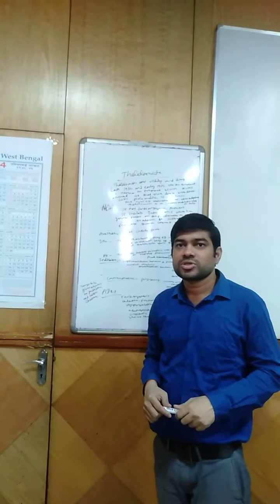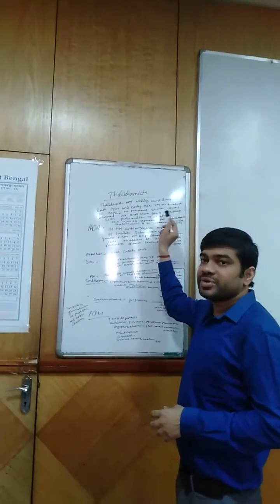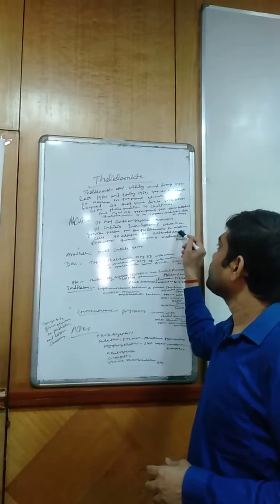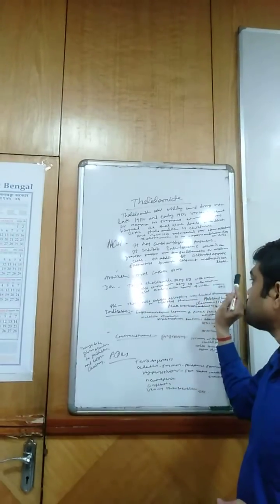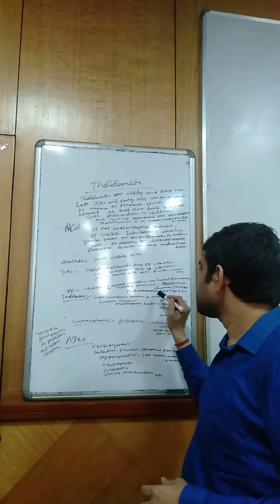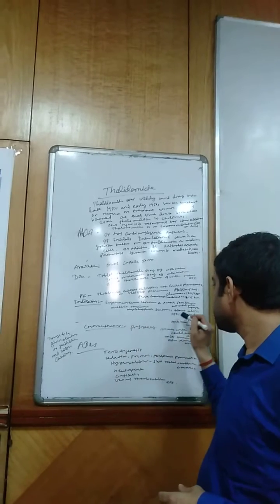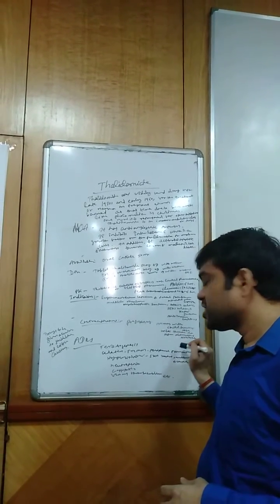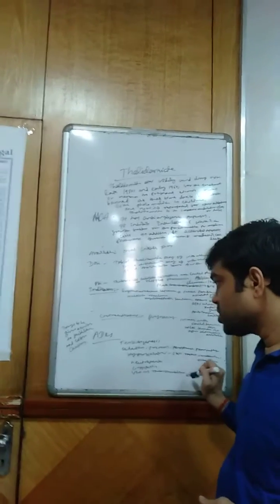Thalidomide uses, Adrs, Contraindications